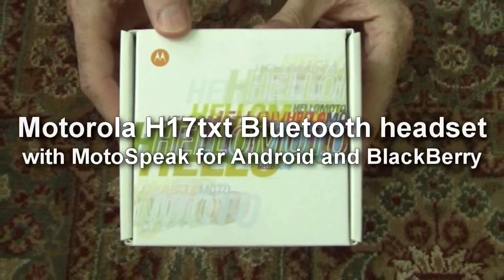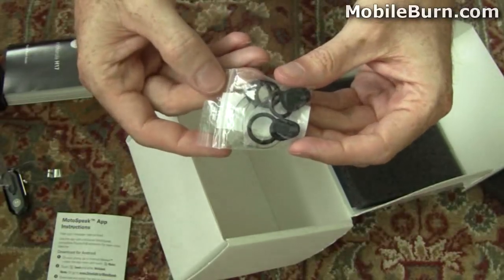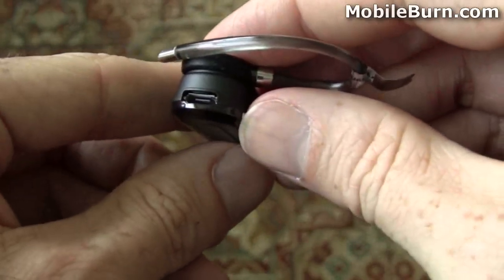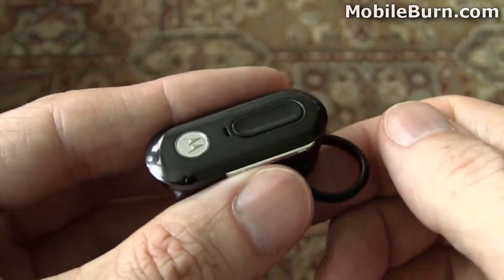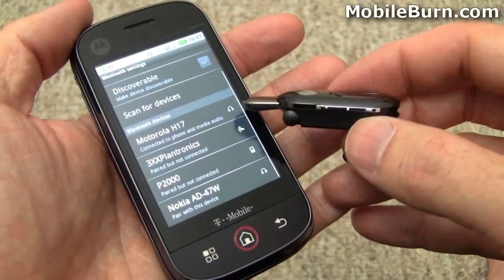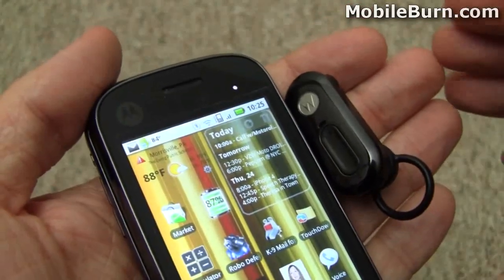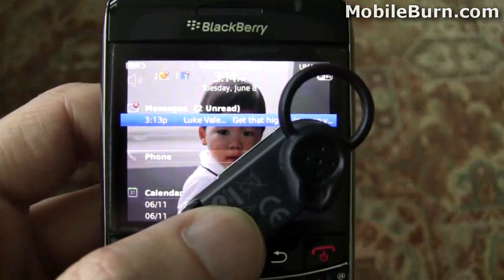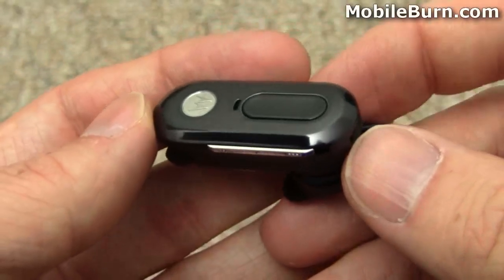Motorola H17txt Bluetooth headset w/ MotoSpeak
Here's a look at the Motorola H17txt Bluetooth headset and its freely available MotoSpeak application that will give your Android or BlackBerry smartphone the ability to use text to speech technology to read inbound SMS and email messages over the headset, totally hands free.